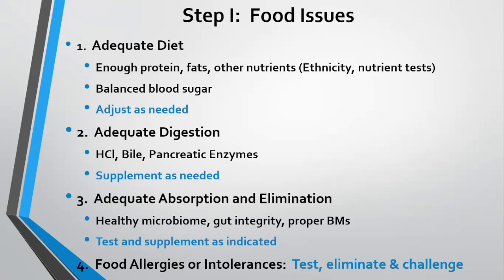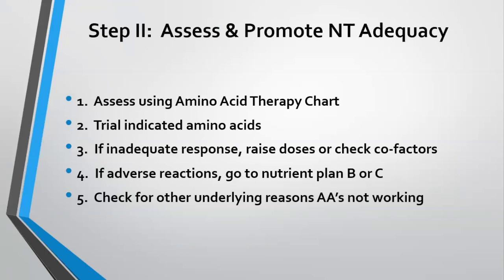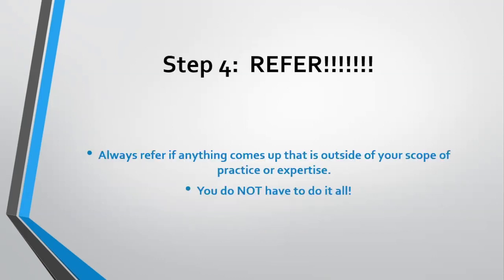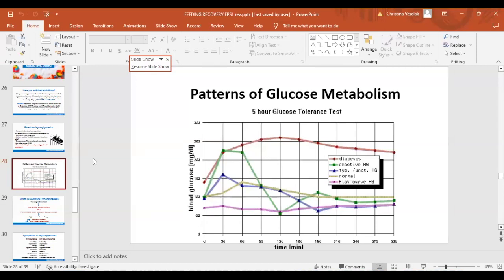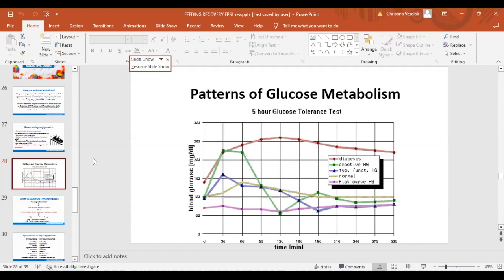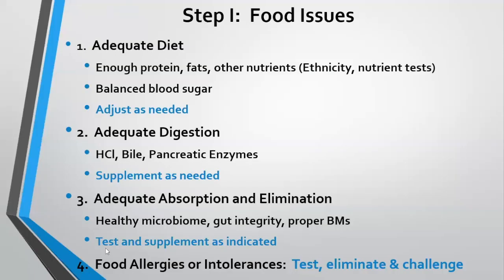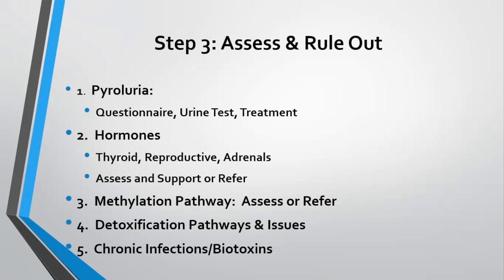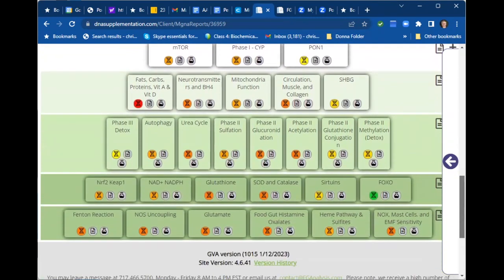A Flow Chart Process for Creating a Complex Mental Health Treatment Plan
A Flow Chart Process for Creating a Complex Mental Health Treatment Plan  - (Keto diet was discussed in detail)